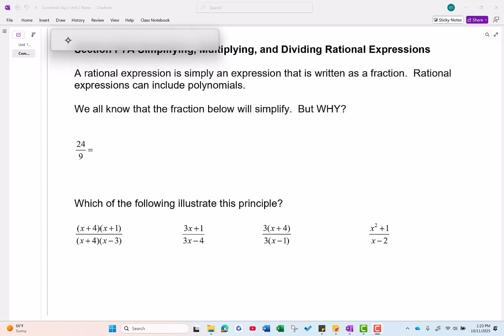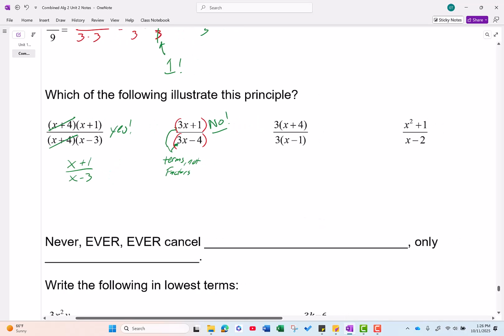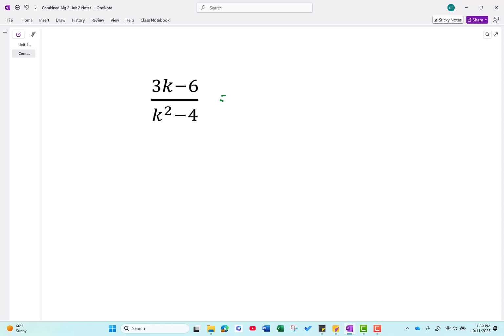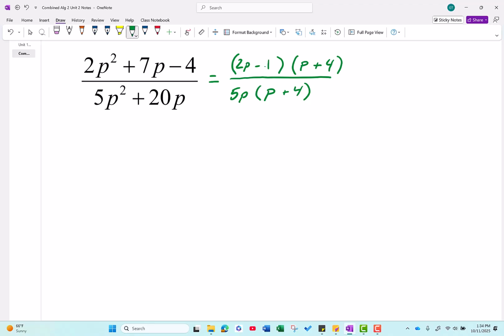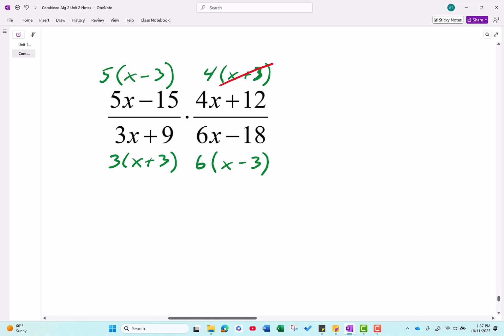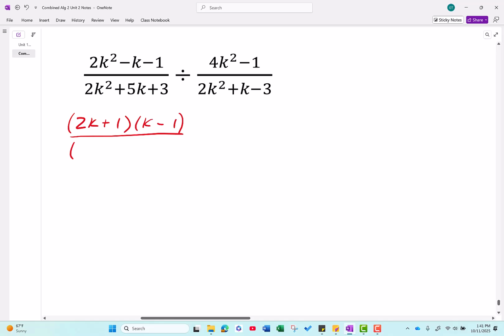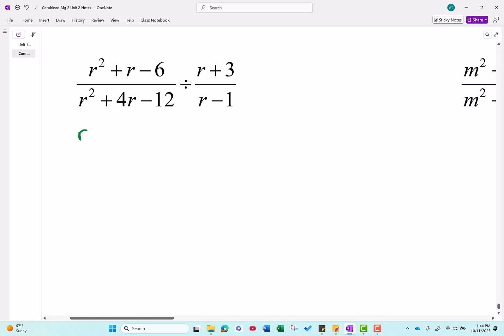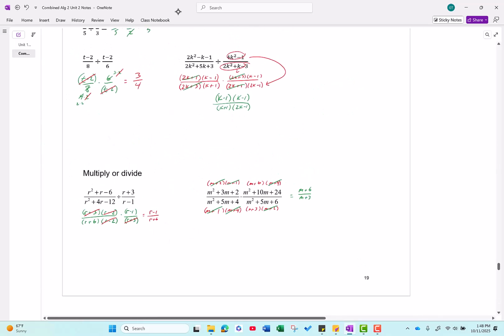Unit 2 Lesson P7A Simplifying, Multiplying and Dividing Rational Expressions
Simplifying, Multiplying and Dividiing Rational Expressions
Factoring